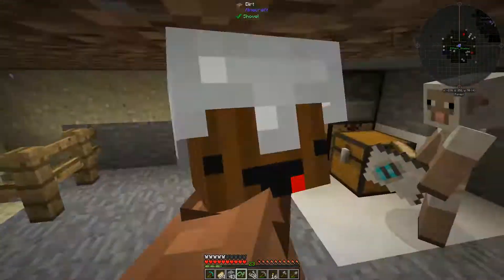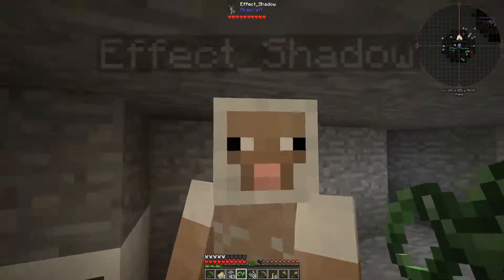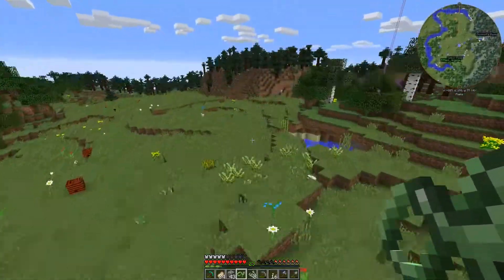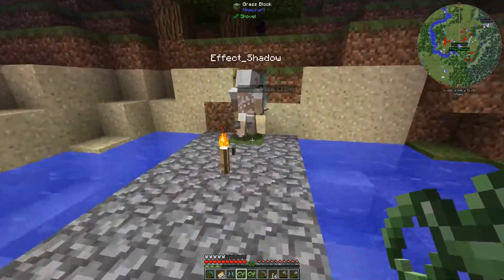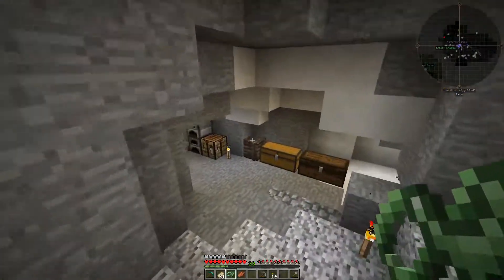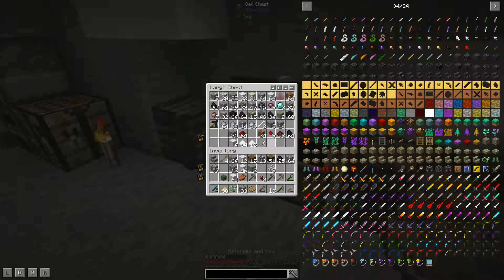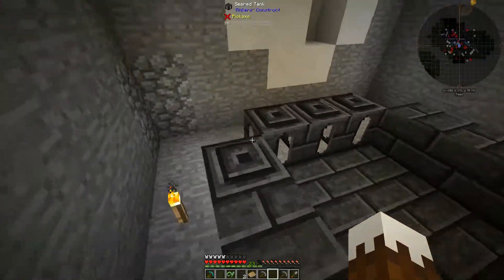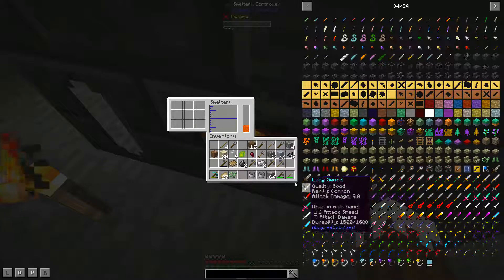HermitPack Episode 2: A Wild Sheep Joins The Pack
Today Evan joins us! We also learn how to make a Tinkers Construct Forge!